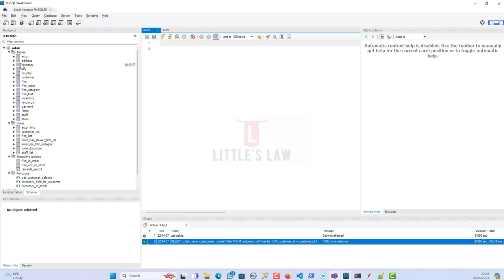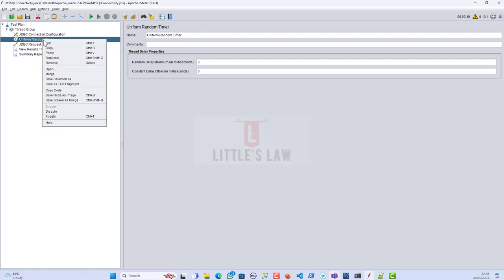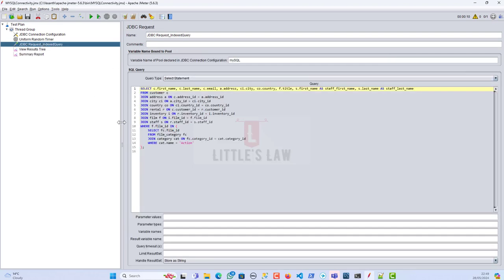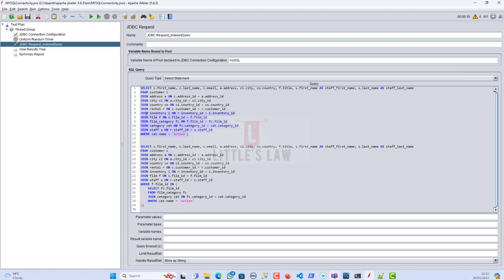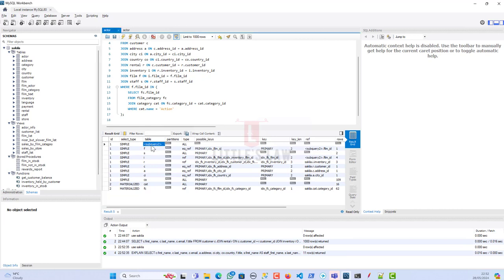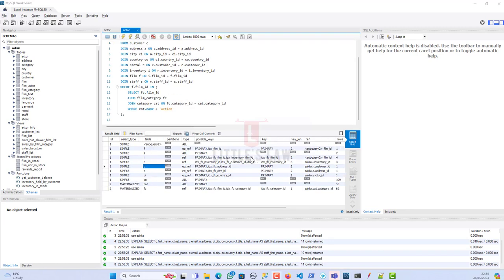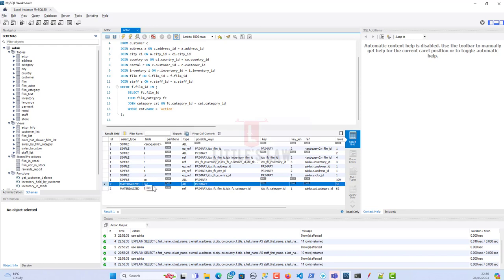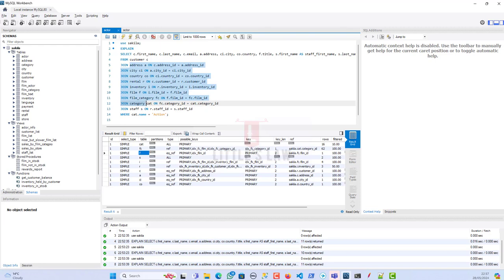How to Fix High Response Time in Database Queries: Step-by-Step Guide